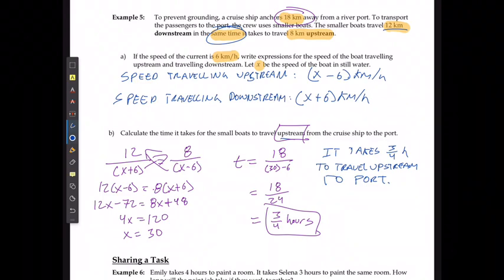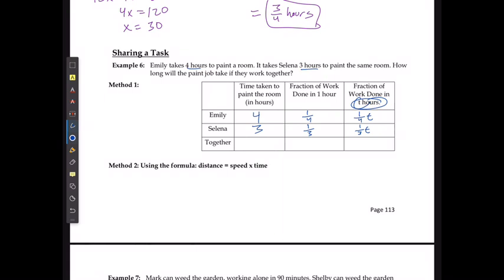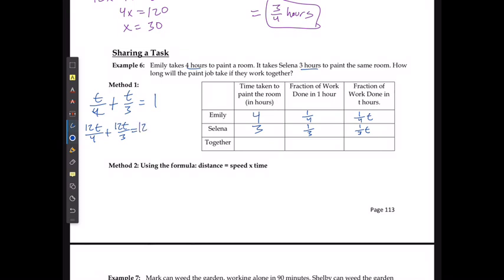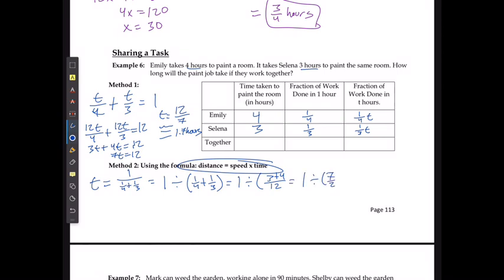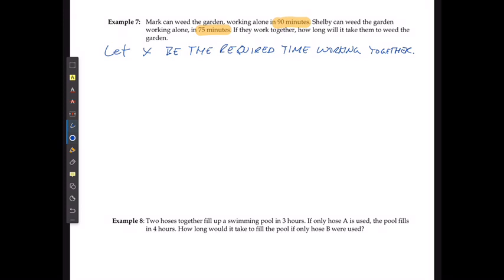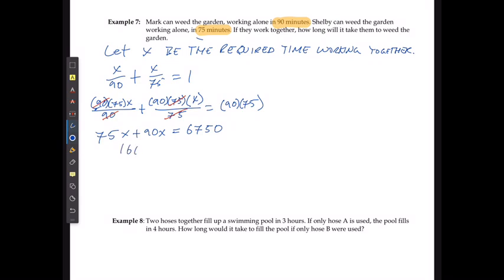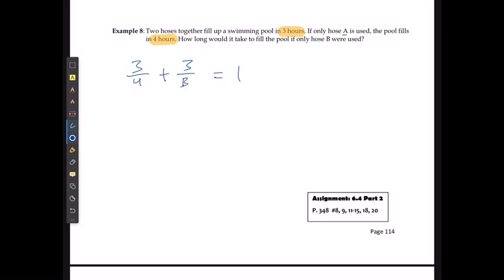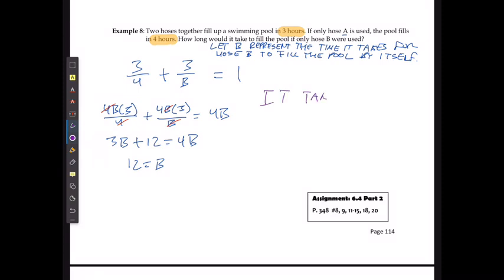M20 1 Solving Rational Equations Part 2c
Lesson 6.4 part 2c